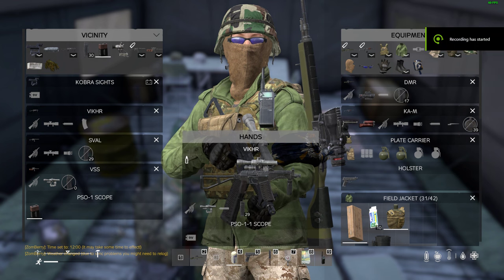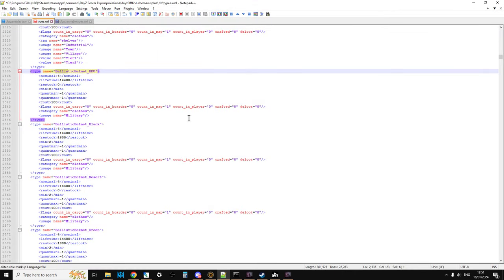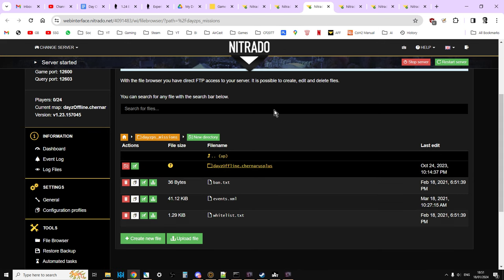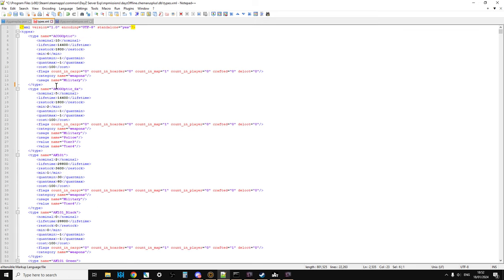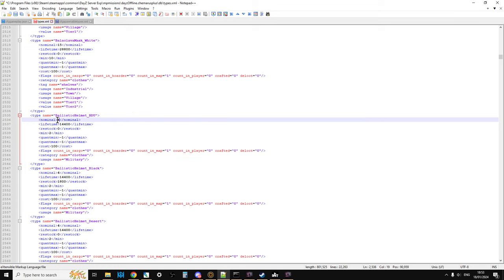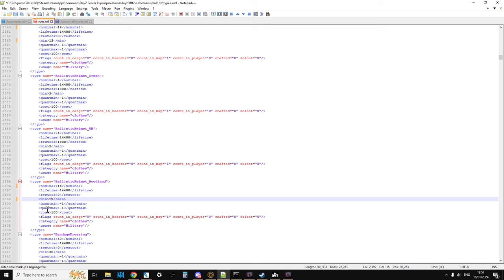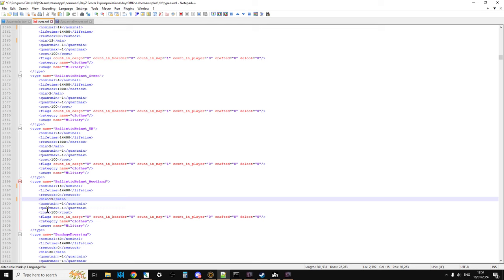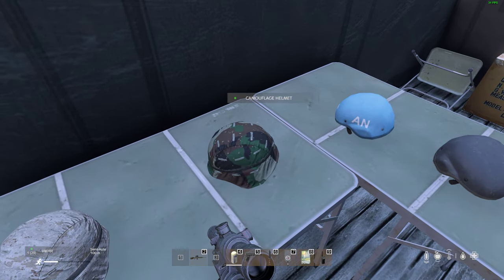How To Add More Of The New Camo Ballistic Helmets To DayZ Community Server Mission Files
In this video I show you how to add more of the new Camo versions of the Ballistic Helmet, the Desert ( type name="BallisticHelmet_Desert" ), the BDU ( type name="BallisticHelmet_BDU" ) and the Woodland ( type name="BallisticHelmet_Woodland" ) to your server by editing and modding the types.xml file on your DayZ Community Private Server.
The above info was believed to be correct as of DayZ Update Patch 1.23,  Oct 2023.
Thanks, Rob.